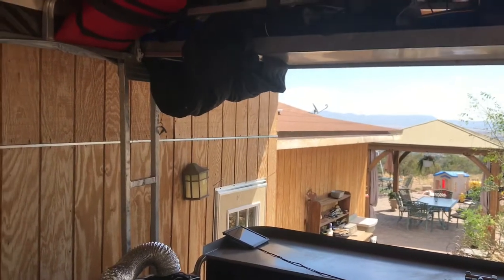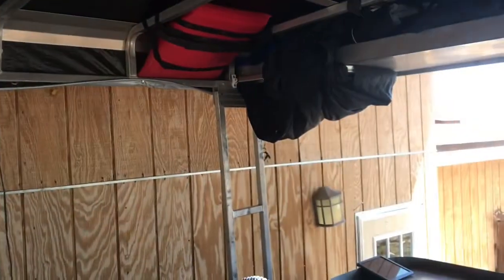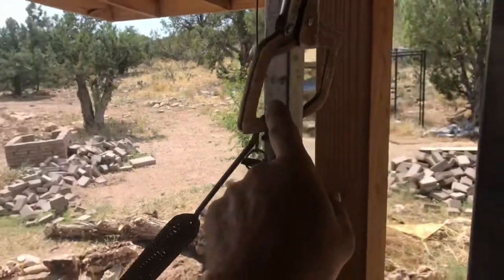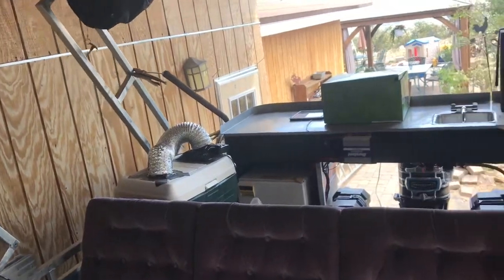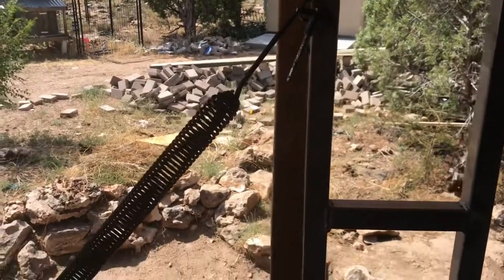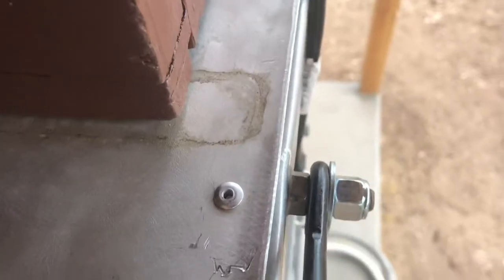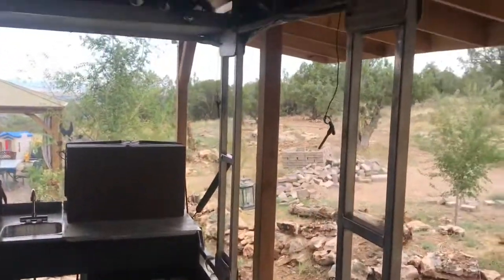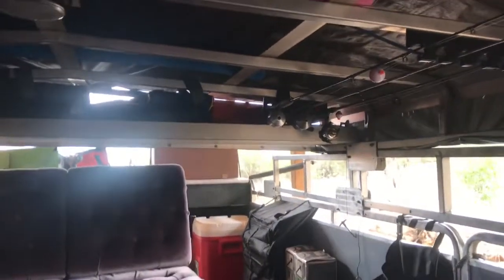Pontoon camper boat project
DIY easy way to lift boat top